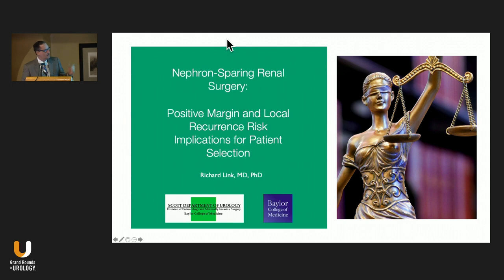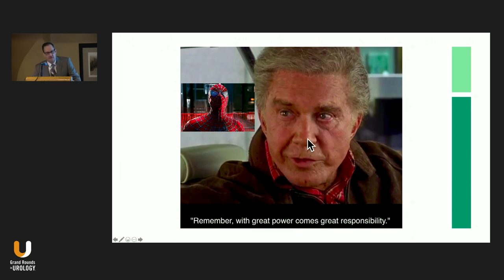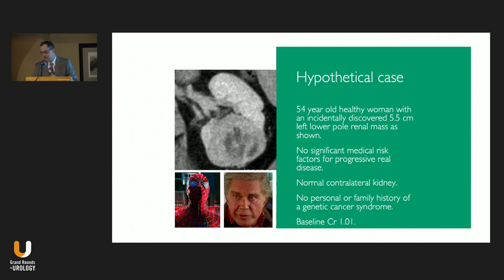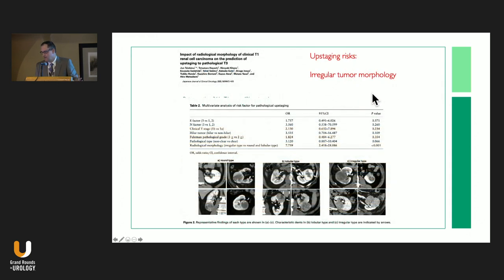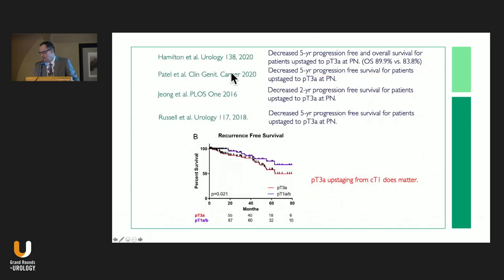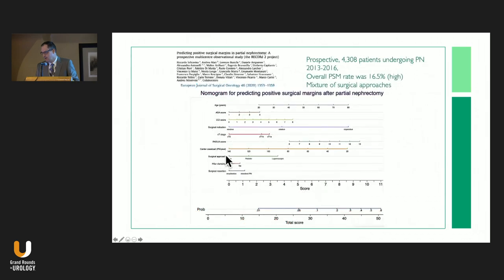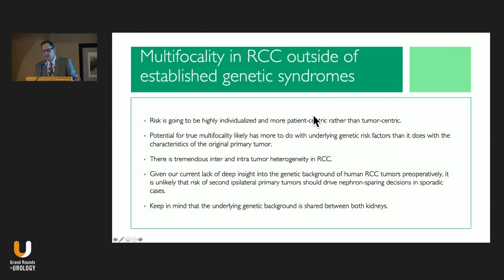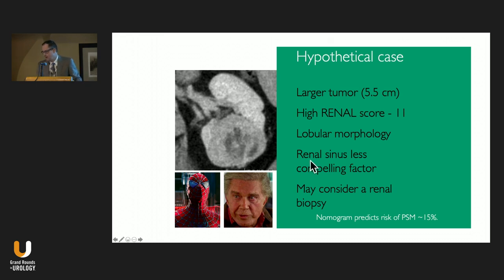Nephron-Sparing Renal Surgery: Local Recurrence Issues and Preoperative & Postoperative Decisions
Richard E. Link, MD, PhD, discusses the evolving standard of care for renal tumors, and how to determine eligibility for nephron-sparing surgery.